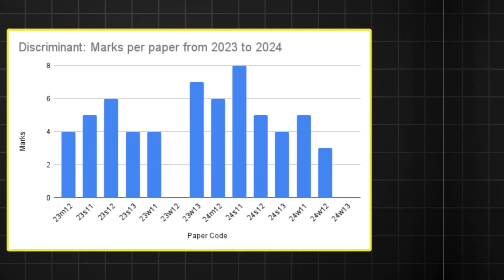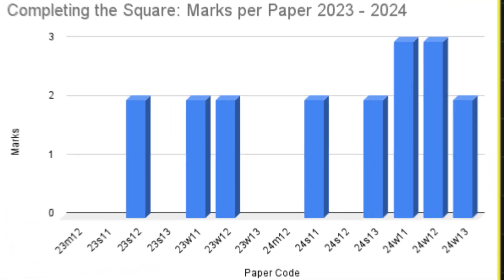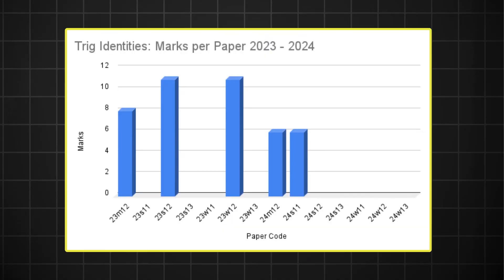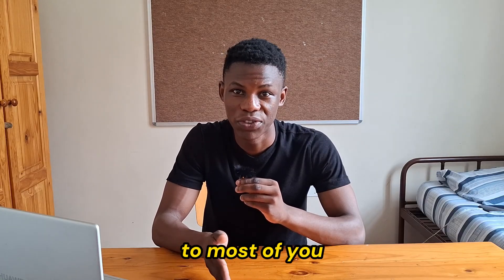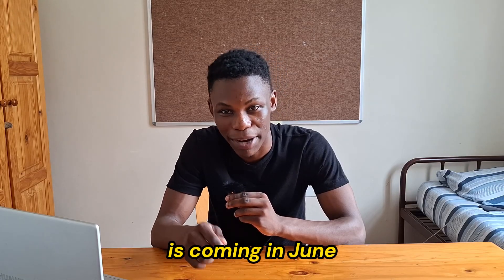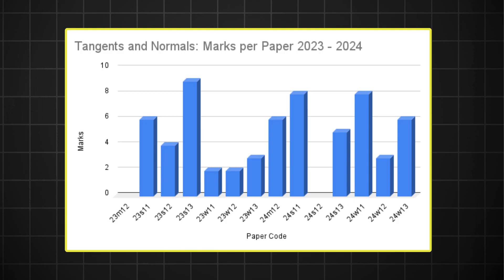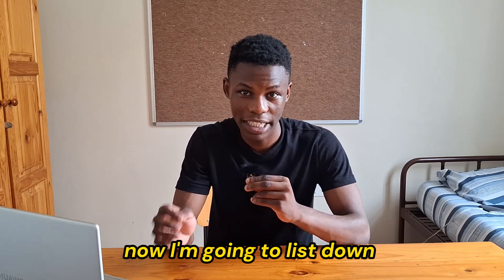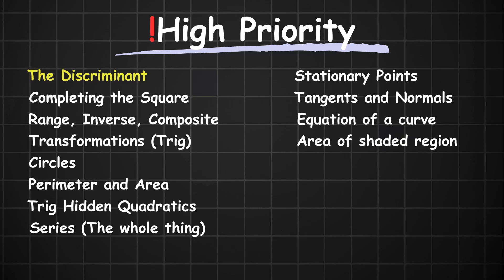CIE 9709 Pure 1: Must-Know Questions & Guess Paper for May/June 2025